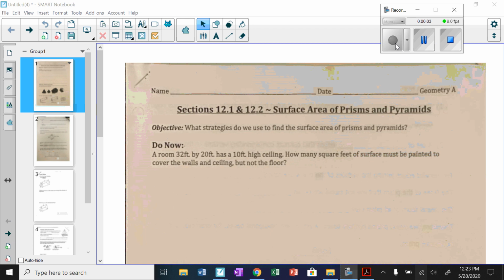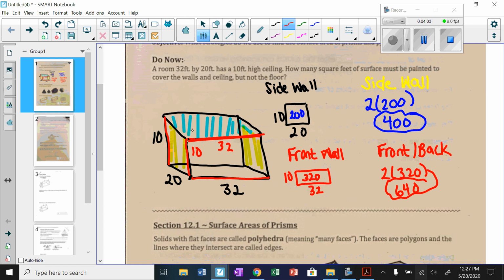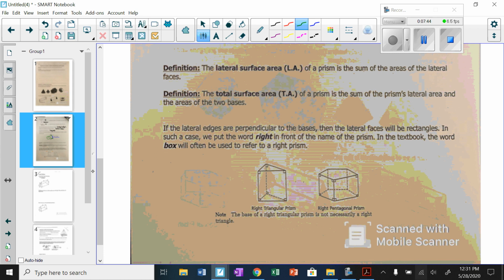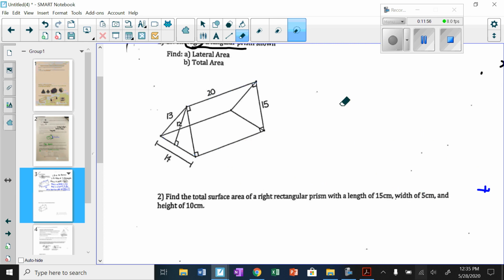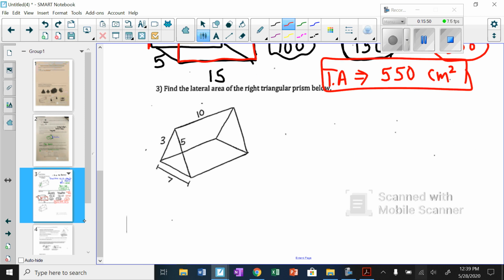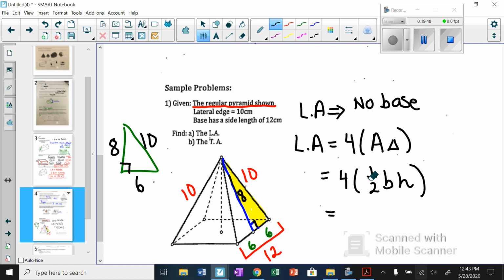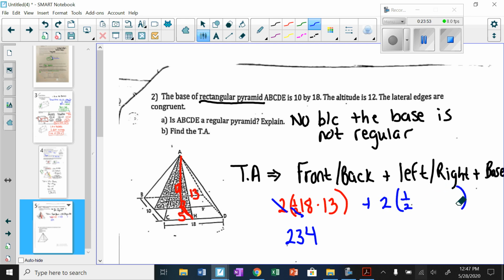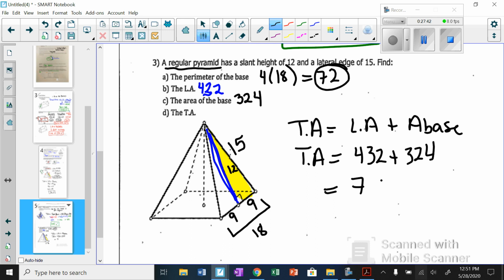Geo A 12 1 12 2 Area of Prisms and Pyramids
Surface area of prisms and pyramids